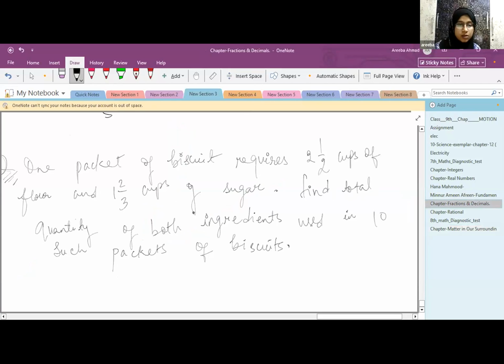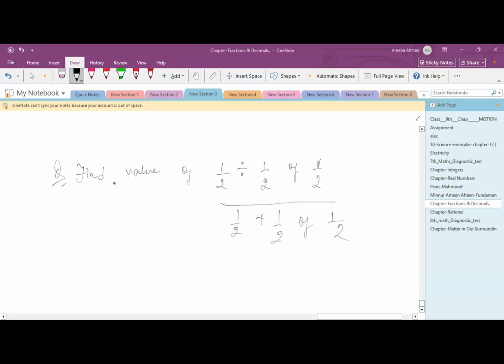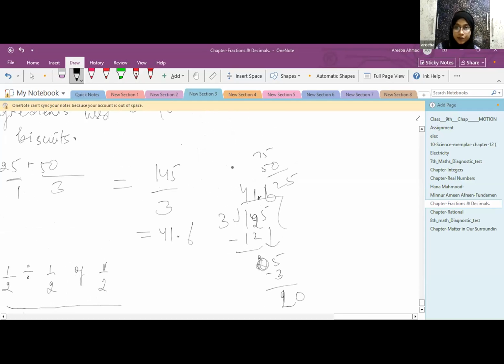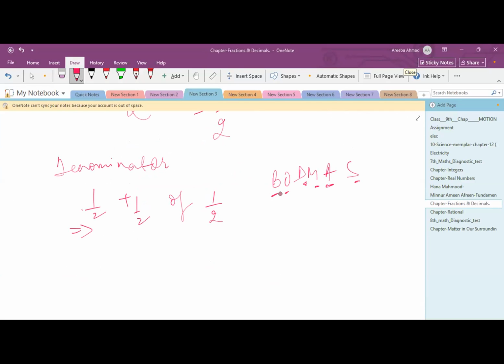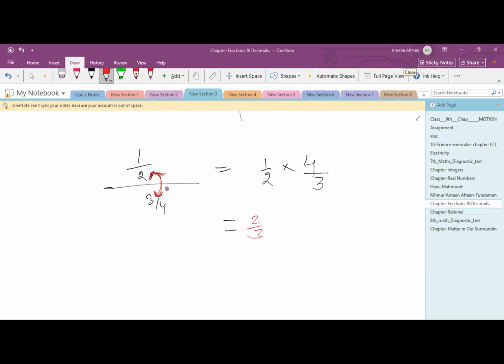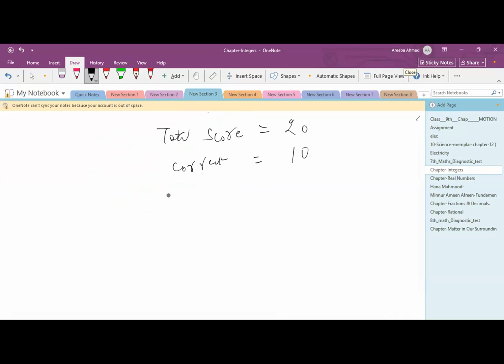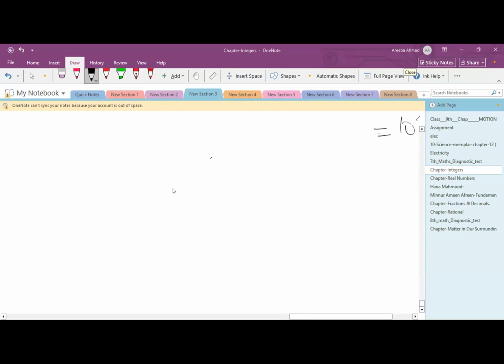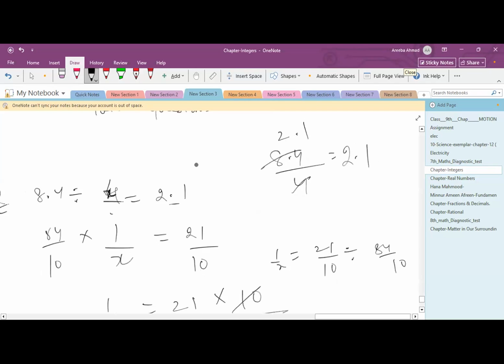Learnivio | Chapter : Fractions and Decimals | Lect | Hana 12-05-2025